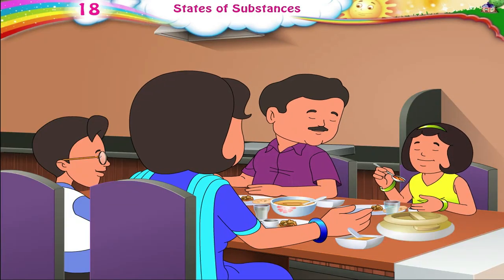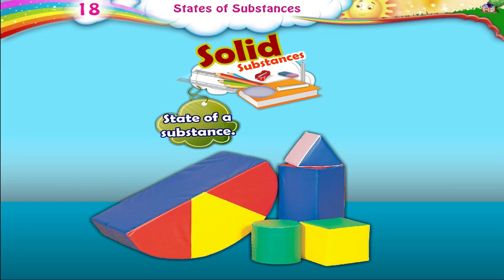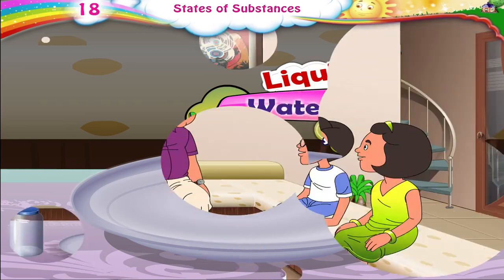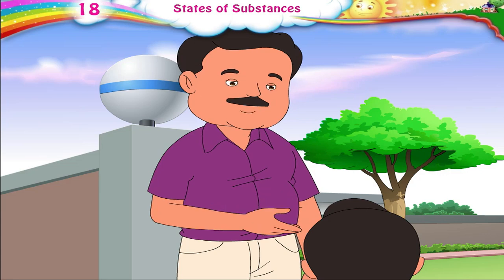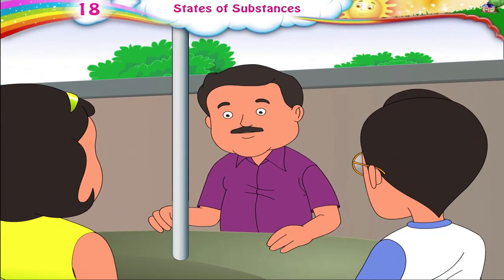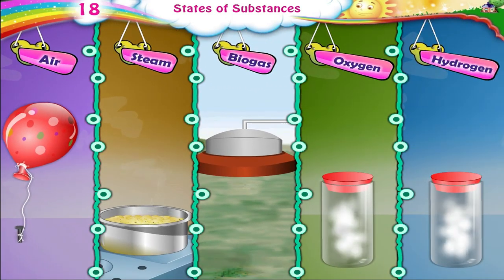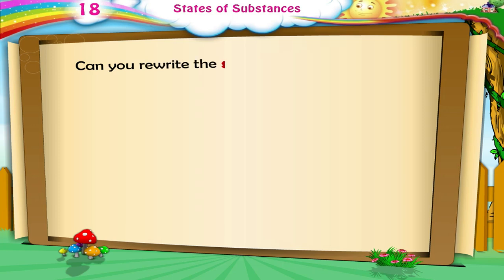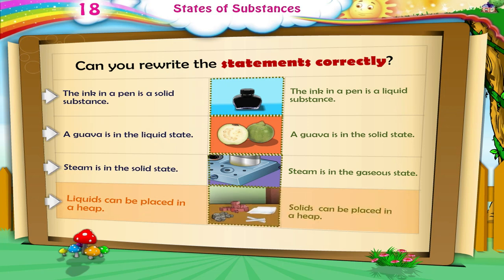Learn Grade 3 - Science - States of Substances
Grade 3 - Science - There have been numerous experiments performed on human test subjects in the United States that have been considered unethical, and were often performed illegally, without the knowledge, consent, or informed consent of the test subjects. Many types of experiments have been performed including the deliberate infection of people with deadly or debilitating diseases, exposure of people to biological and chemical weapons, human radiation experiments, injection of people with toxic and radioactive chemicals, surgical experiments, interrogation/torture experiments, tests involving mind-altering substances, and a wide variety of others. Many of these tests were performed on children and mentally disabled individuals. In many of the studies, a large portion of the subjects were poor racial minorities or prisoners. Often, subjects were sick or disabled people, whose doctors told them that they were receiving "medical treatment", but instead were used as the subjects of harmful and deadly experiments. Many of these experiments were funded by the United States government, especially the Central Intelligence Agency, United States military and federal or military corporations. The human research programs were usually highly secretive, and in many cases information about them was not released until many years after the studies had been performed.